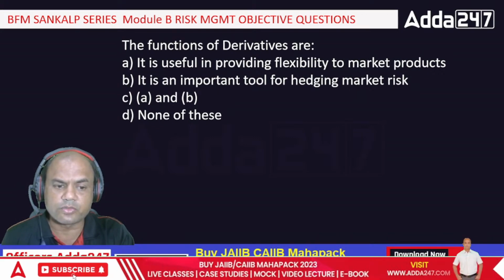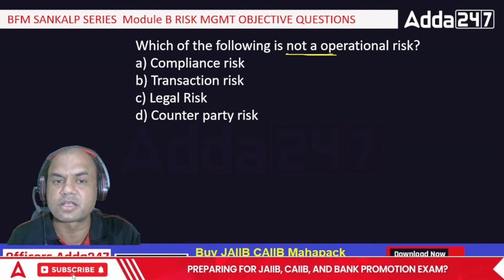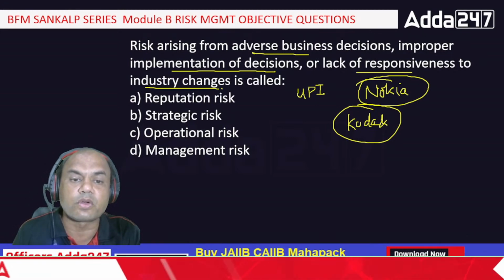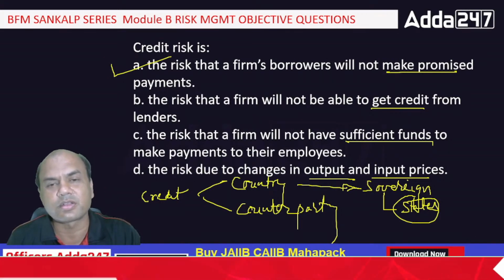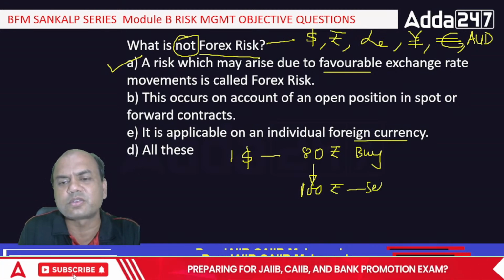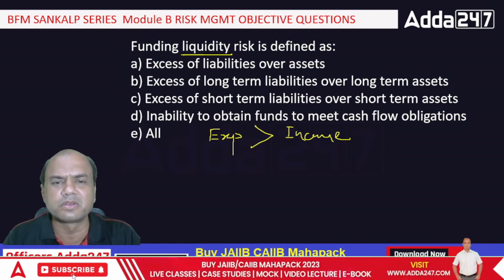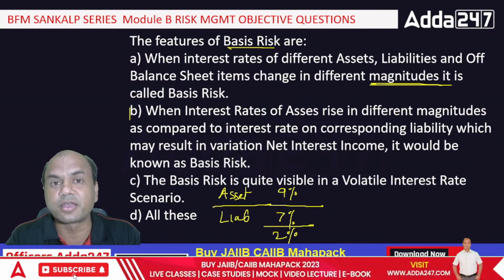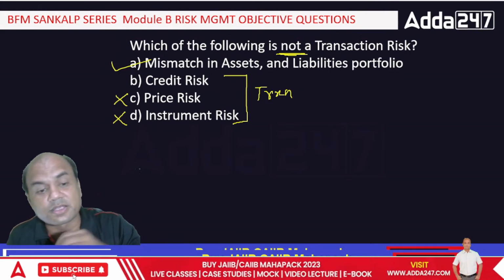CAIIB Nov-Dec 2023 Exam | BFM | English Medium | SANKALP SERIES | Module B | Risk Management #4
CAIIB Nov-Dec 2023 Exam | BFM | ENGLISH MEDIUM | SANKALP SERIES | Module B | Risk Management | Important Objective Questions | CAIIB BFM Adda247 | CAIIB 2023 Preparation